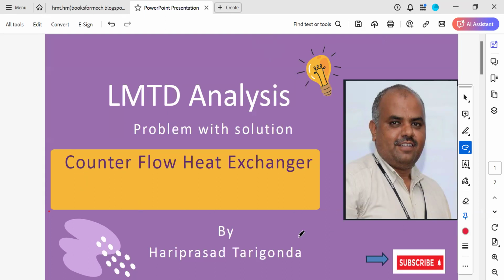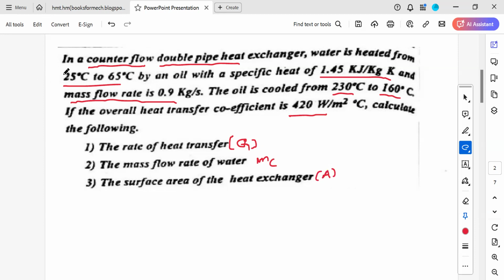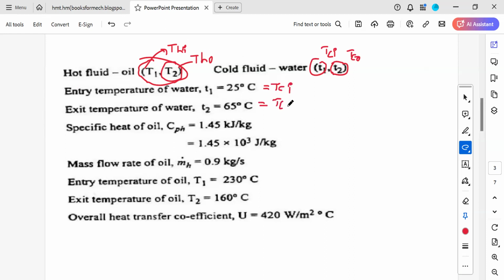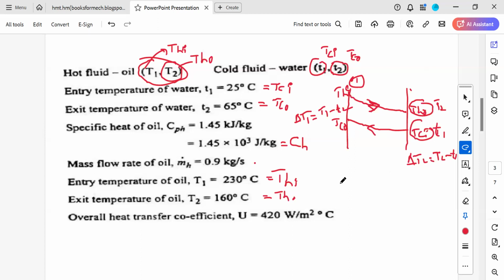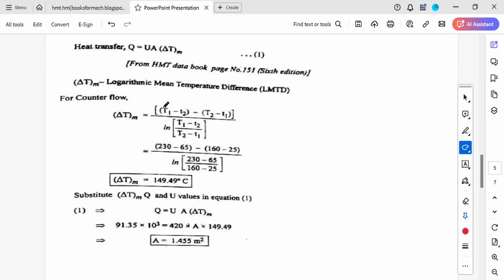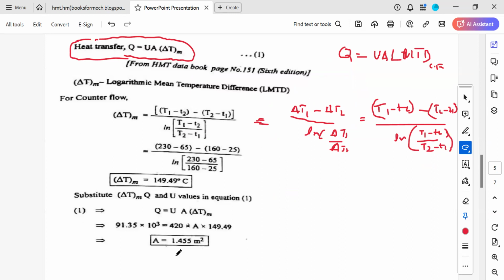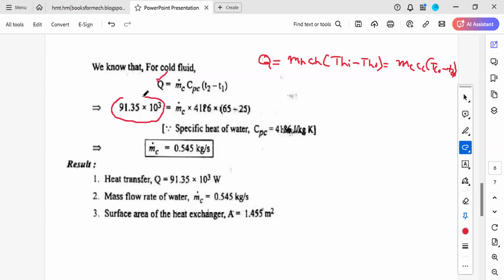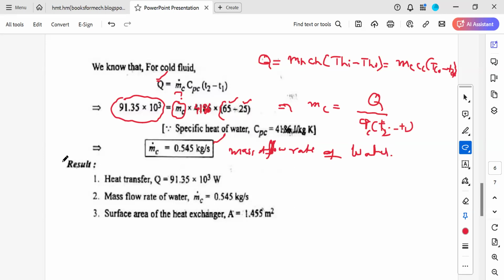LMTD Analysis- Counter Flow Heat Exchanger problem Solution